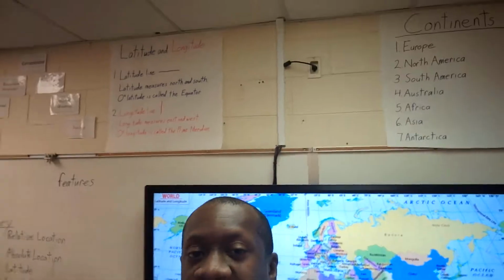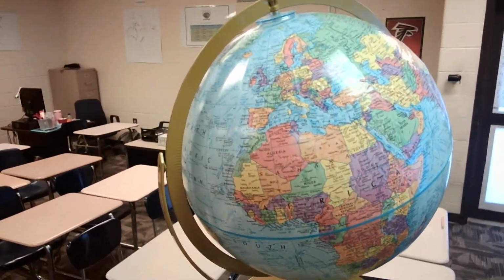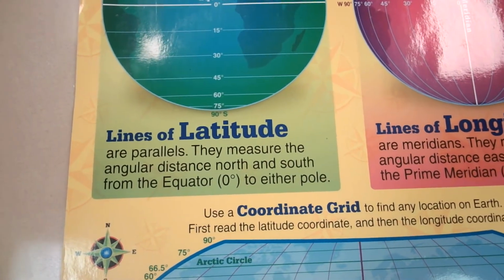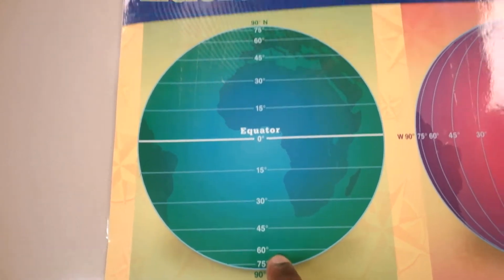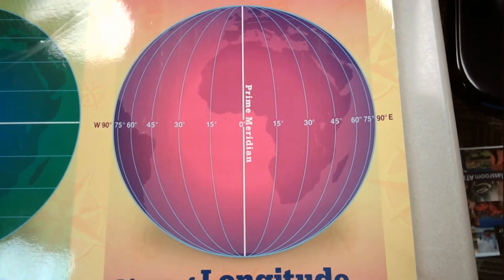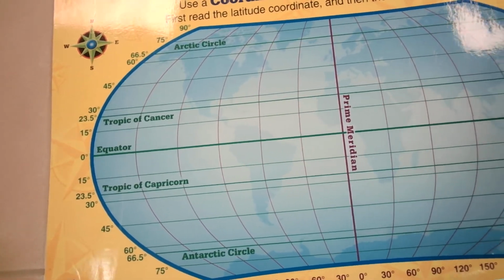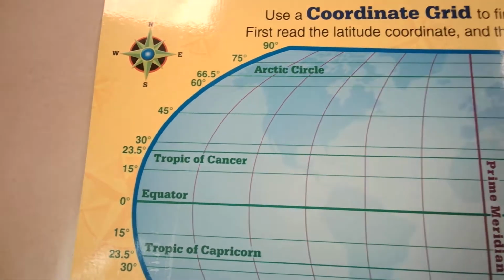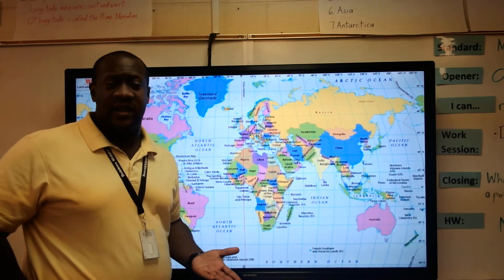Location Part 2: Absolute Location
Today, we take a look at the basics of longitude and latitude.

Thank you to mapsoftheworld.com for their longitude/latitude maps.